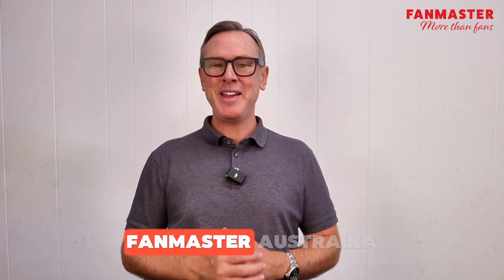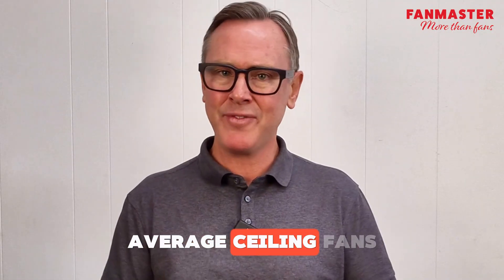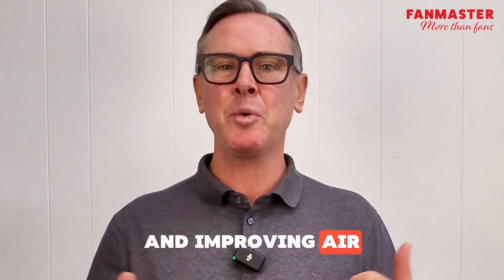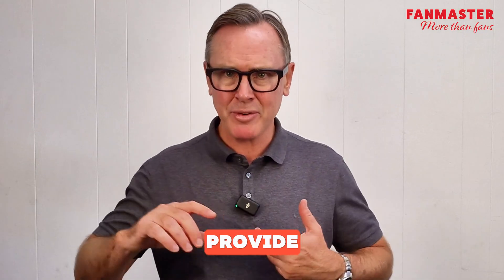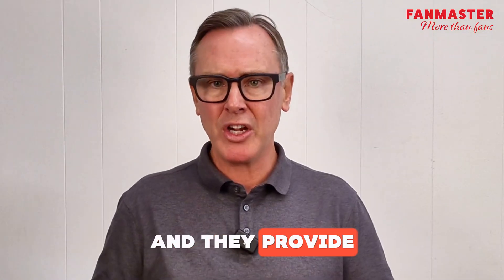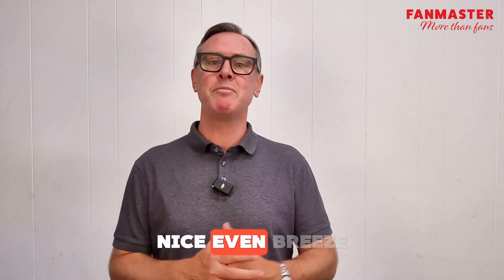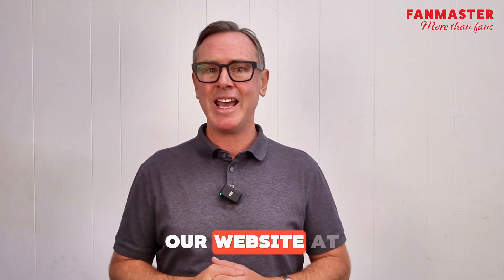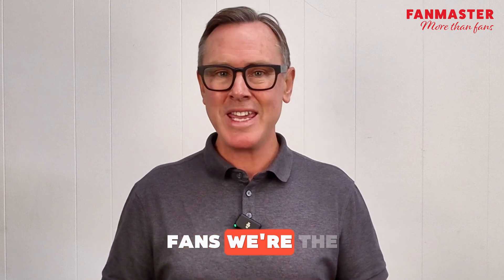HVLS Fans for Warehouse Cooling & Ventilation | Industrial Ceiling Fan Benefits Explained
Looking for better airflow in your warehouse, workshop, or large industrial space? HVLS fans (High Volume, Low Speed fans) are the quiet, energy-efficient solution for improving air circulation and reducing temperature extremes.

In this video, we cover:
🔧 What HVLS fans are and how they work
🏭 Best applications – warehouses, gyms, farms, factories, shopping centres
💰 Energy savings and reduced HVAC strain
🌬️ Benefits of even airflow and year-round comfort
🔇 Quiet performance for noise-sensitive environments

Fanmaster supplies industrial HVLS ceiling fans across Australia, built for comfort, efficiency, and performance in large-scale facilities.